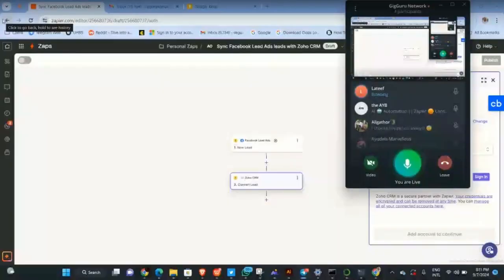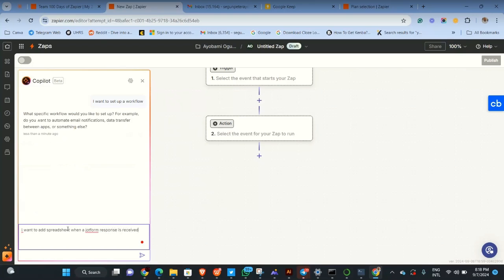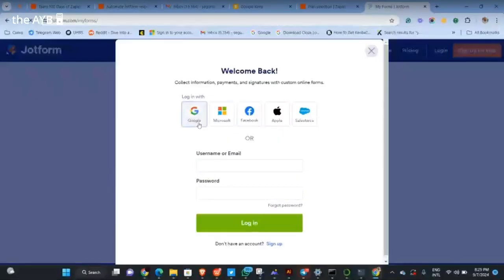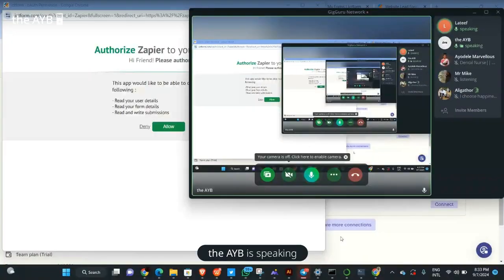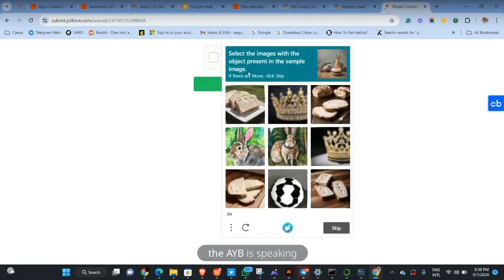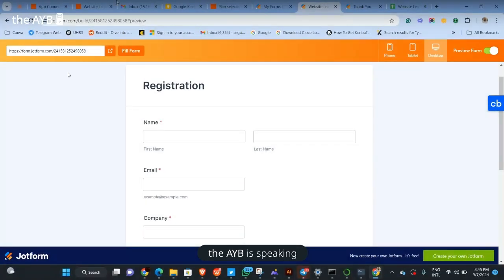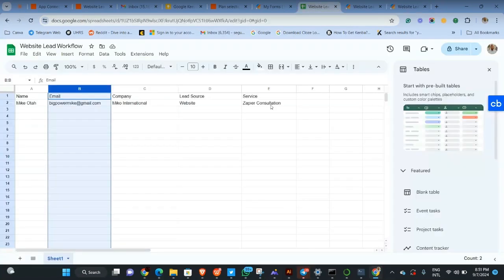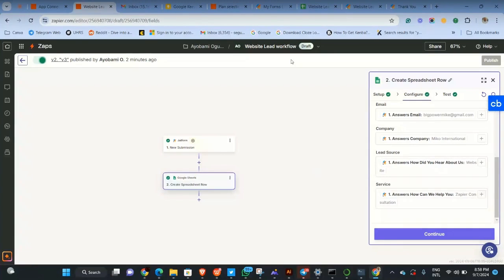Day 3 100 Days Of Zapier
Welcome to Day 3 of the 100 Days of Zapier Challenge.

If you're looking to master Zapier and no-code automation, you're in the right place. This series is designed to help you build practical automation skills through daily lessons that you can apply to your business, career, or freelance projects.

In Day 3, we continue expanding your Zapier knowledge with another hands-on lesson that moves you closer to building reliable, real-world automations. Follow along, complete the exercise, and keep building your skills one day at a time.

Throughout this challenge, you'll learn how to:

* Build powerful automations with Zapier
* Connect hundreds of apps without coding
* Eliminate repetitive tasks
* Improve business efficiency
* Develop valuable no-code and AI automation skills

👍 Like this video, leave your questions in the comments, and share it with someone who wants to learn automation.